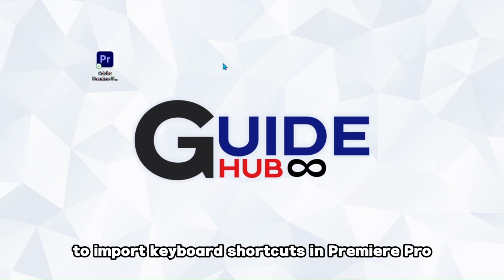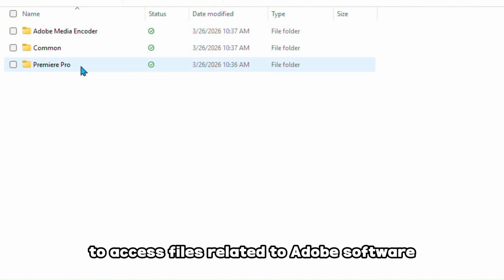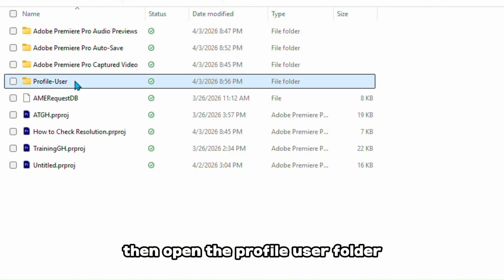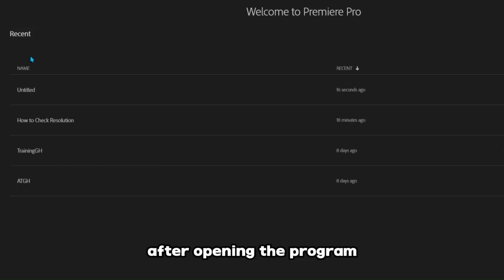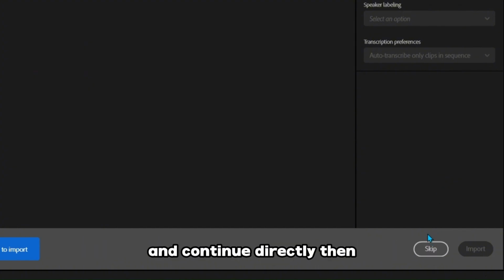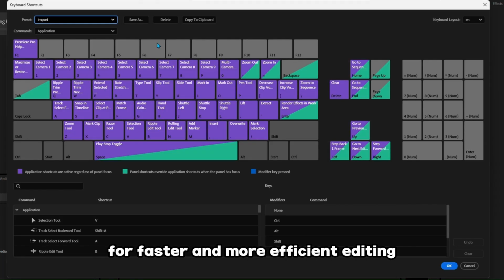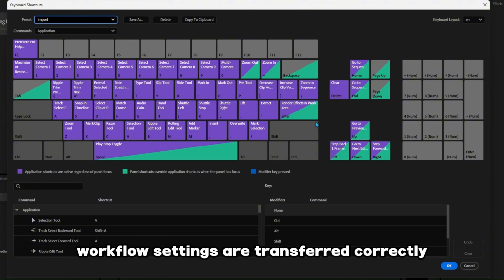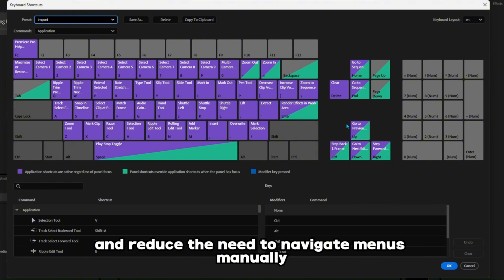How To Import Keyboard Shortcuts in Premiere Pro (𝟮𝟬𝟮𝟲) | 100% WORKS | NO Yapping | FAST & EASY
Learn How To Import Keyboard Shortcuts in Premiere Pro in this video (EASY FULL GUIDE) | Import Keyboard Shortcuts in Premiere Pro, for more videos like this then please leave a like.

Without Yapping, Here's How To Import Keyboard Shortcuts in Premiere Pro. First opening your File Explorer on your computer. Next, navigate to your Documents folder, where application data is commonly stored. Inside the Documents directory, locate and open the Adobe folder to access files related to Adobe software. Within this folder, find and select the Premiere Pro folder, which contains settings for the program. After that, choose the folder that matches your installed version of Premiere Pro, ensuring compatibility with your shortcuts file. Then, open the Profile-User folder, which stores personalized settings. Inside this location, select the Win folder if you are using a Windows system. Now, move your imported shortcuts file into this folder so the application can recognize it properly. Once the file is in place, launch the Premiere Pro application on your computer. After opening the program, either load an existing project or create a new one to proceed. Next, select any media file to import into your project if needed, although this step is optional. If you prefer, you may skip the media import section and continue directly. Then, press Control, Alt, and K on your keyboard at the same time to open the Keyboard Shortcuts menu. In the menu that appears, look for the Preset option, where available shortcut configurations are listed. Here, you should see your imported shortcuts among the options. Finally, select your imported preset, and you can now begin using your customized keyboard shortcuts in Premiere Pro for faster and more efficient editing. This process ensures that your preferred workflow settings are transferred correctly and helps maintain consistency across different projects. By organizing the shortcuts file in the correct directory, Premiere Pro can detect and apply the configuration without errors. Using customized shortcuts can significantly speed up repetitive editing tasks and reduce the need to navigate menus manually. It is especially helpful for editors who switch between multiple systems or reinstall the software. After selecting the preset, you can also review or adjust individual key bindings within the Keyboard Shortcuts panel if necessary. This allows you to fine tune commands according to your preferences easily. Congratulation, In this video you just learn and know everything about How To Import Keyboard Shortcuts in Premiere Pro, so this video is really perfect for people who are interested and looking for a topic related to : how to import keyboard shortcuts in premiere pro, how to import keyboard shortcuts premiere pro, premiere pro import keyboard shortcuts, adobe premiere pro keyboard shortcuts import, premiere pro keyboard shortcuts import, how to import keyboard shortcuts to premiere pro, how to import keyboard shortcuts on premiere pro, how to import premiere pro keyboard shortcuts, how to import keyboard shortcuts using premiere pro, import keyboard shortcuts to premiere pro

Certified Guides